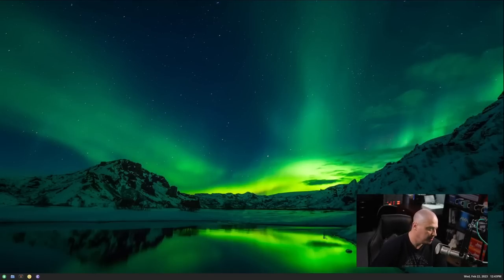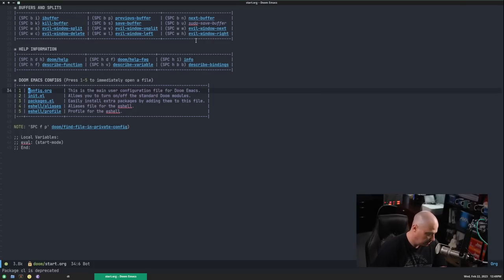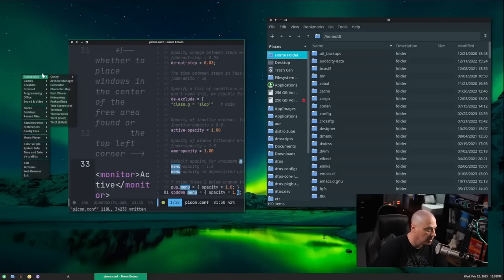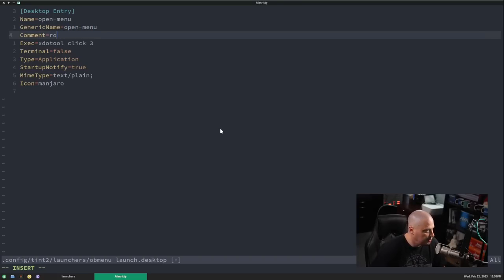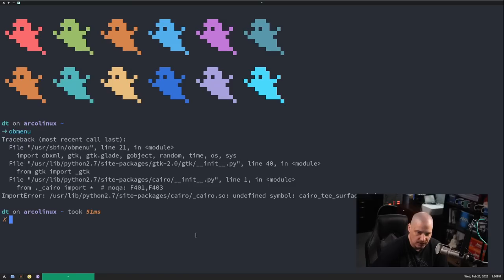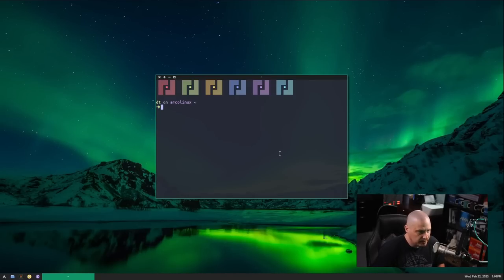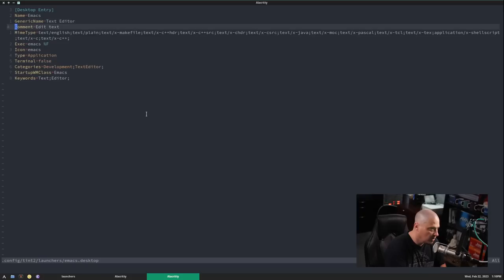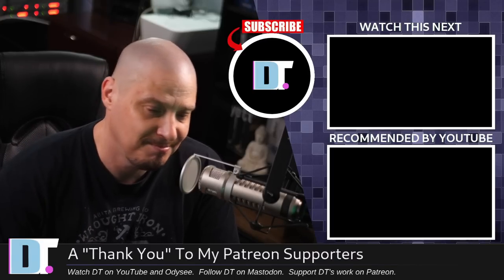Openbox Was My First Window Manager (It's Still Great!)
The very first standalone window manager that I ever used was Openbox.  That was about 15 years ago, but I have used Openbox off-and-on several times of those years.  But not recently.   So today, I'm revisiting my old Openbox configs that I haven't tried out in probably 4 or 5 years.

💰 Bitcoin: 1Mp6ebz5bNcjNFW7XWHVht36SkiLoxPKoX
🐶 Dogecoin: D5fpRD1JRoBFPDXSBocRTp8W9uKzfwLFAu
📕 LBC: bMfA2c3zmcLxPCpyPcrykLvMhZ7A5mQuhJ